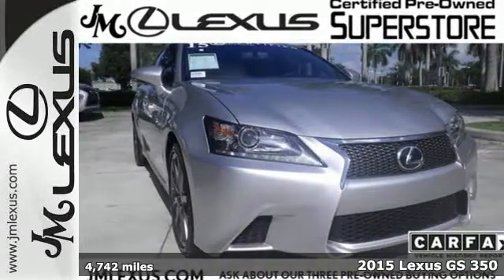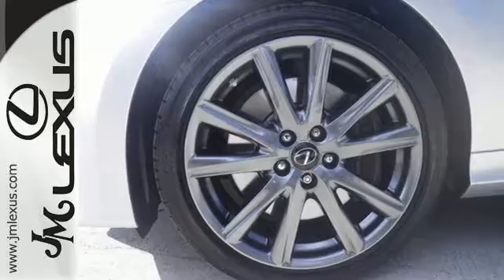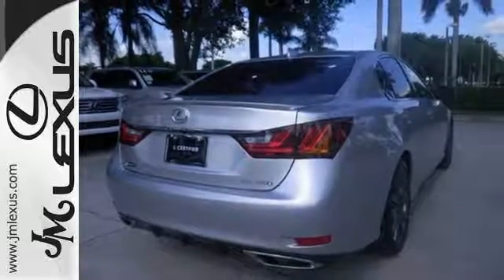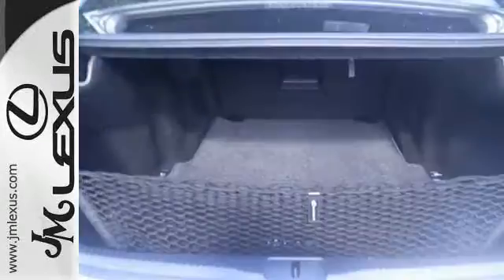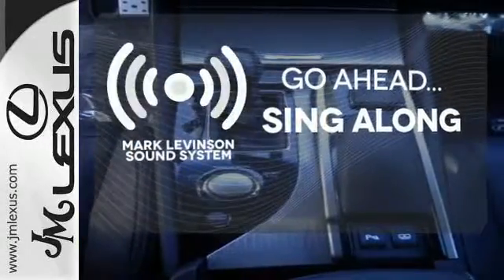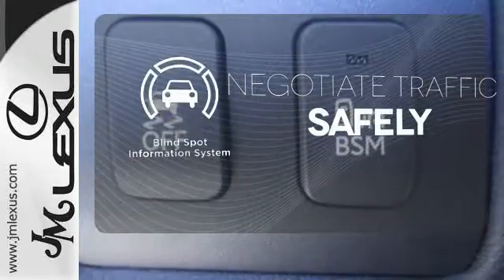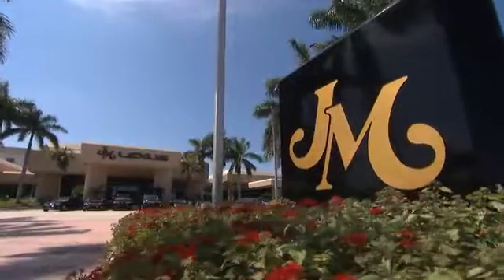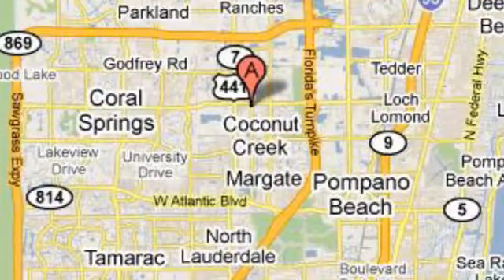Certified 2015 Lexus GS 350 Margate FL Fort Lauderdale, FL 607993AA - SOLD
Year: 2015
Make: Lexus
Model: GS 350
Trim: F-Sport w/Navigation
Engine: 3.5L V6
Transmission: Automatic 8-Speed
Color: Liquid Platinum
Interior: Black w/F Sport Leather
Mileage: 4742
Stock #: 607993AA
VIN: JTHBE1BL9FA016352
!!!*** HURRY ***!!! ! DON'T MISS OUT ! You are currently viewing a 2015 Lexus GS 350 at the JM Lexus PreOwned Superstore. !*!*!* THIS VEHICLE Optional equipment includes: Blind Spot Monitor w/Pwr-Folding Exterior Mirrors F SPORT Pkg: Rain-sensing wipers Heated & Ventilated Fr Seats & Pwr Rr Sunshade 19' Split Five-Spoke Alloy Wheels w/Dark Graphite Finish Staggered fitment w/Summer Tires F SPORT-tuned Adaptive Variable Suspension (AVS) Variable Gear Ratio Steering (VGRS) Sport S+ Drive Mode 14.0-in Two-Piece Front-Brake Rotors w/Four- Piston Calipers 16-way F SPORT Driver's Seat w/Power Side Bolsters Striated Aluminum Int Trim Black Headliner F SPORT Front Bumper Upper & Lower Grille Inserts Rr V Heads Up Display ... *!*!*! Thank you for your interest. We look forward to speaking to you. Stock #: 607993AA Exterior: Liquid Platinum Interior: Black w/F Sport Leather Trim: F-Sport w/Navigation JM Lexus Pre-Owned Superstore 5401 West Sample Rd Coconut Creek FL 33073

Address:
5350 W Sample Rd